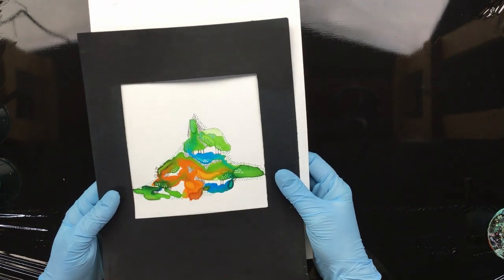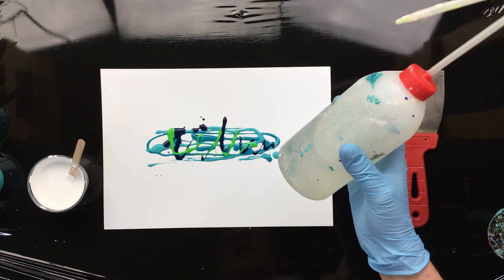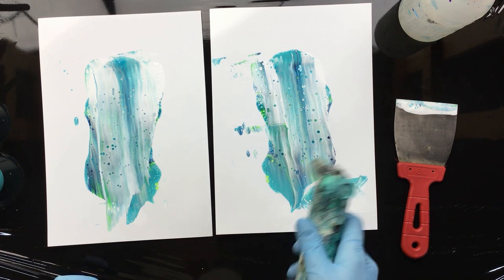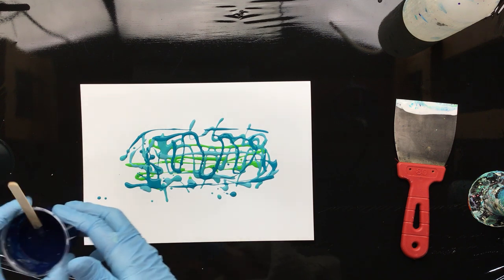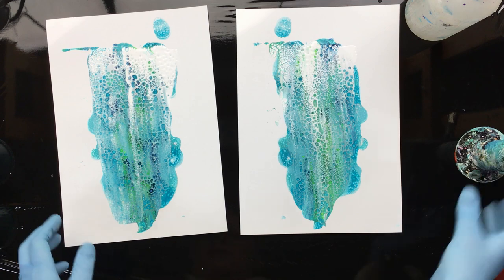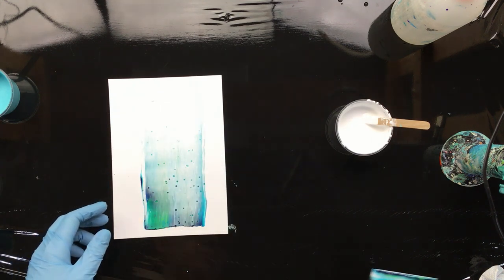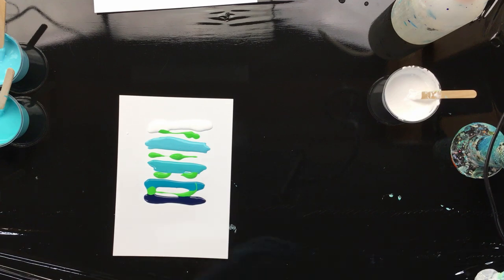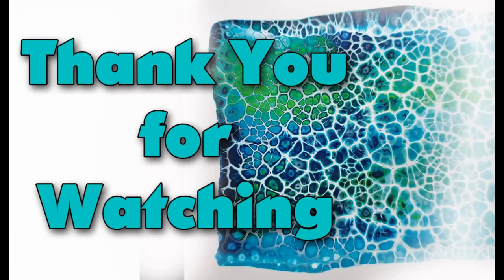( 1030 ) Acrylic swipes for a collage